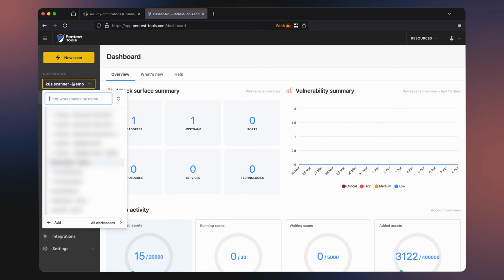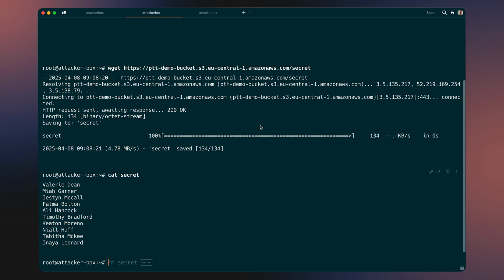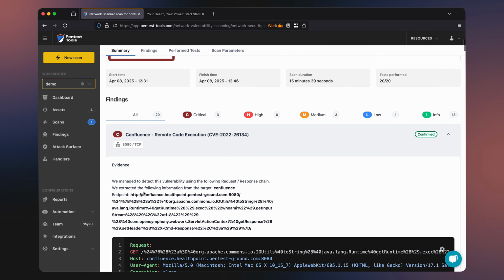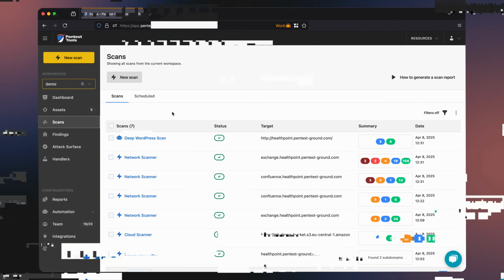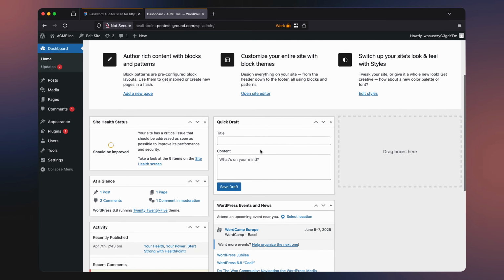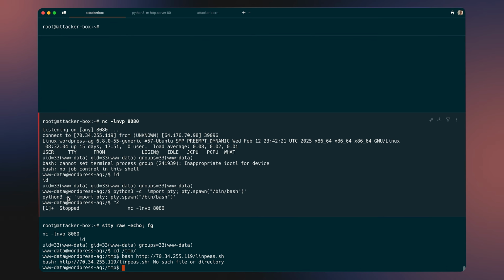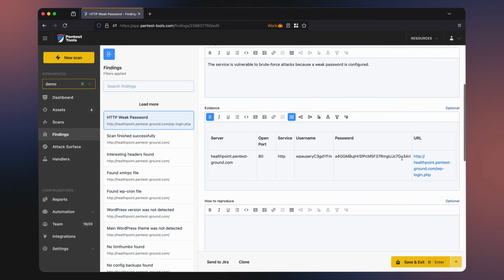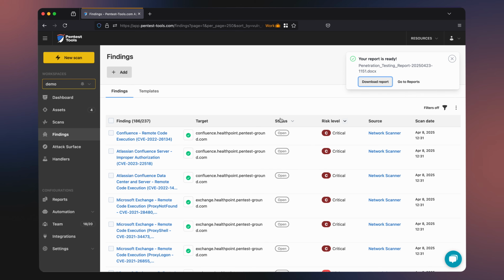Human-led network pentesting workflow - optimized with Pentest-Tools.com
🧑🏻‍💻 Tired of network pentesting tools that promise results but lack real validation? So were we. That’s why we created this walkthrough to show you how Pentest-Tools.com delivers actionable, proof-driven network security assessments.

tl;dr - see David Bors, Security Research Engineer, demonstrate:

✅ Fast recon with Subdomain Finder, the Cloud Vulnerability Scanner, and more
✅ Time-saving automation with pentest robots for repetitive tasks - so you can focus on the things tools can't find
✅ Efficient brute-forcing with the powerful Password Auditor
✅ Validating vulnerabilities with real exploit attempts for precise risk assessment.
✅ Generating comprehensive, client-ready pentest reports with full exploitation evidence.

💥5 things you can do with Pentest-Tools.com:
1. Find exposed assets fast
2. Automate your tedious testing sequences
3. Build better reports - faster
4. Stay ahead of critical CVEs
5. Keep testing, continuously